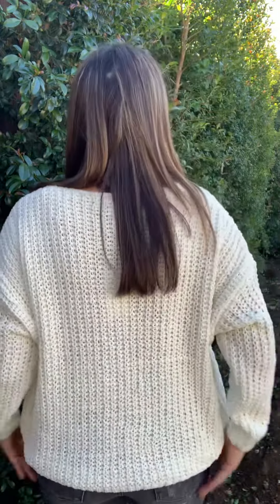First Snowfall Sweater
With these chilly mornings, being cozy and having options in your closet that are stylish and comfy are certainly at the top of our list!
100% Polyester
Very soft knit fabric
V neck
Cuff sleeve
Good stretch
Oversized comfy fit